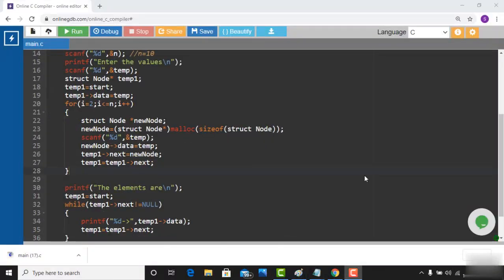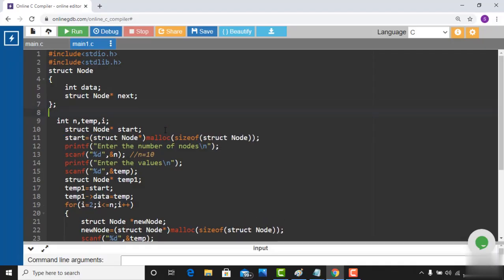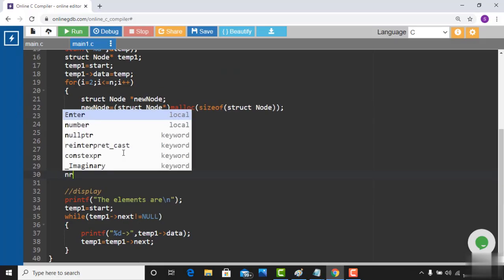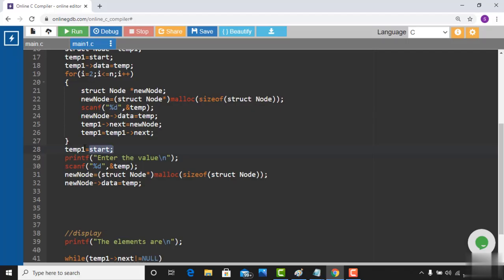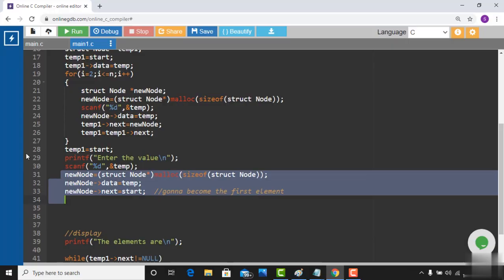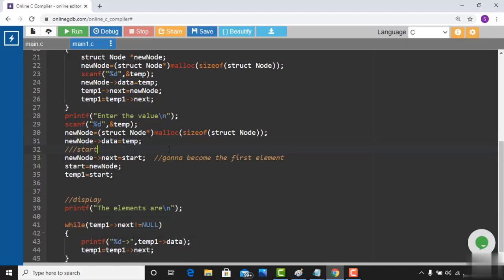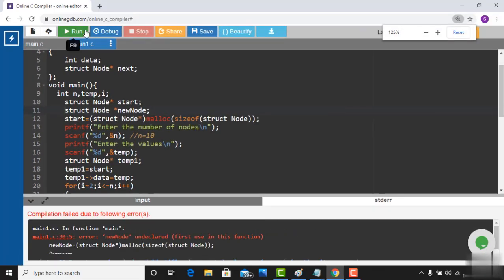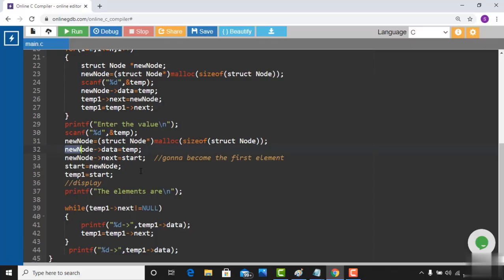34 Insertion at the beginning C code